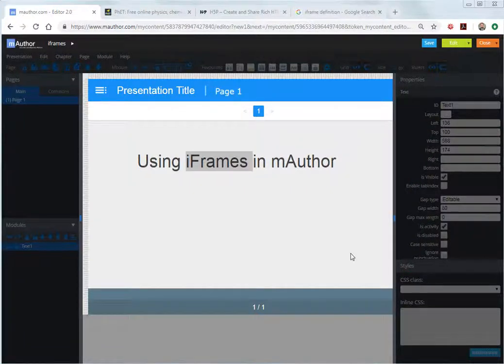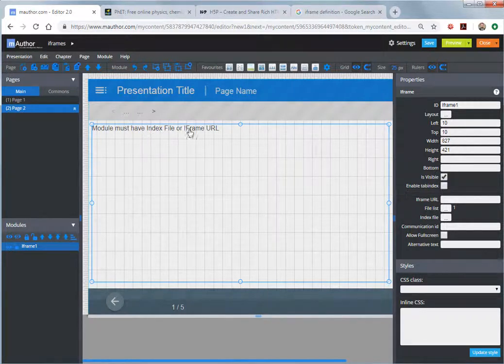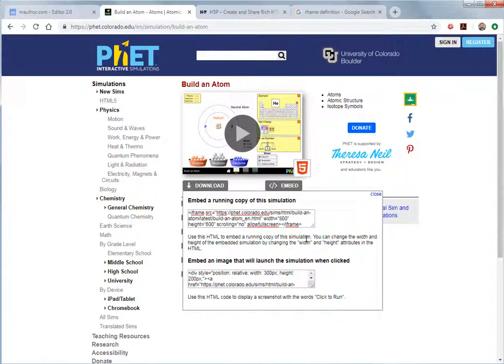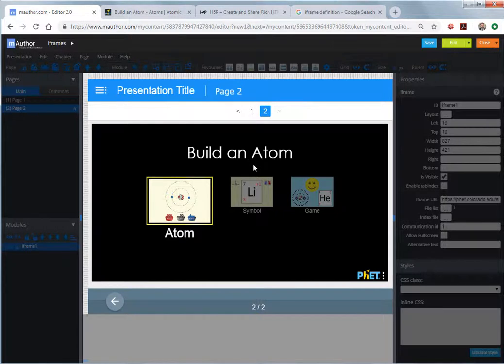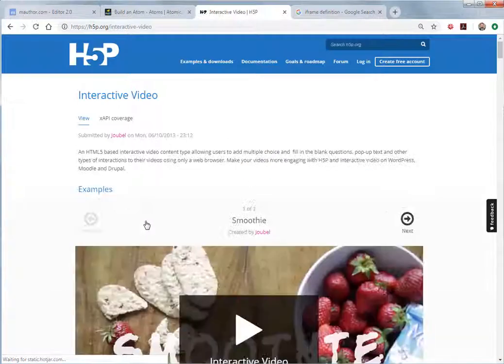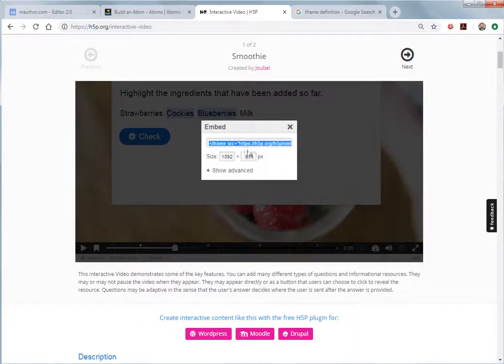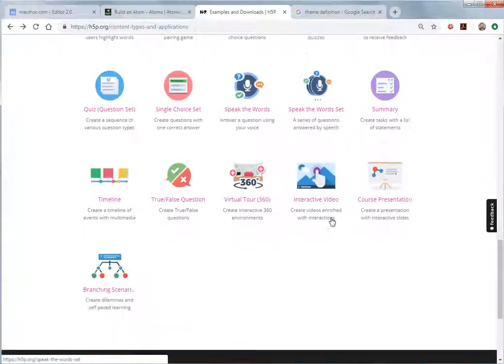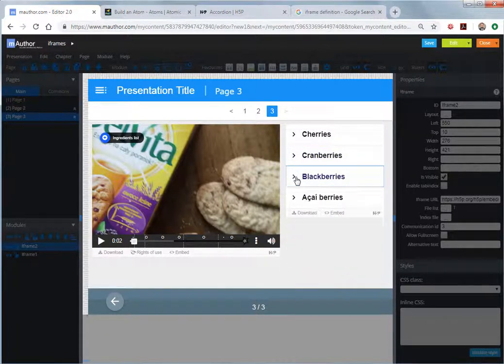mauthor: Including iframes